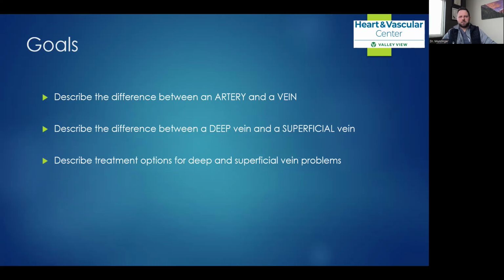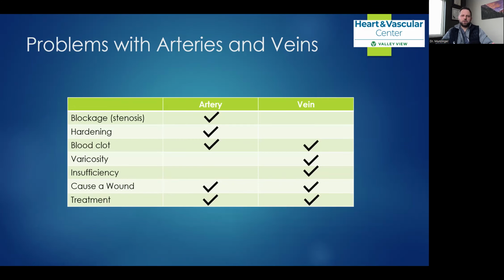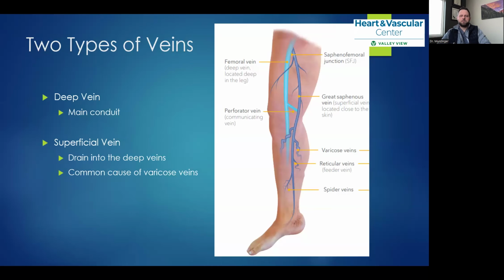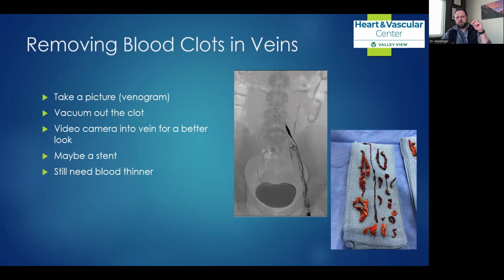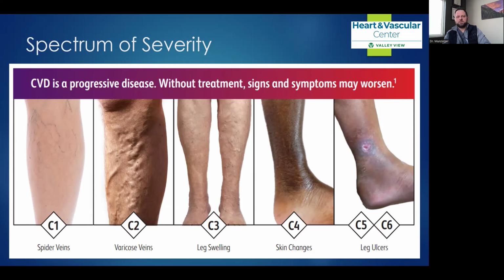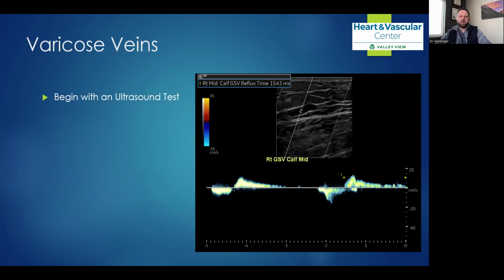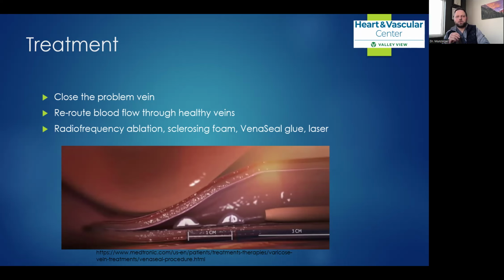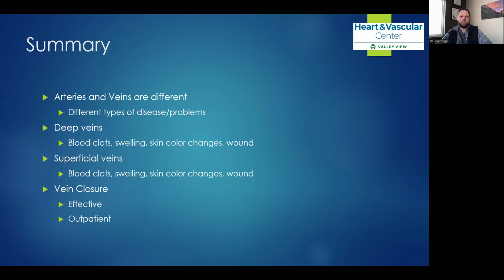Heart Health and Vein Problems with Dr. Munzinger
To celebrate heart health month, meet Valley View’s newest cardiologist – Dr. Ethan Munzinger. As an interventional cardiologist, Dr. Munzinger treats heart attacks, heart failure and heart disease. In addition to all things heart related, Dr. Munzinger also specializes in treating vein disease. In this 30-minute presentation, followed by open Q&A, Interventional Cardiologist Ethan Munzinger, MD will discuss causes of vein conditions, including varicose veins, and the non-invasive and invasive treatment options for these conditions.